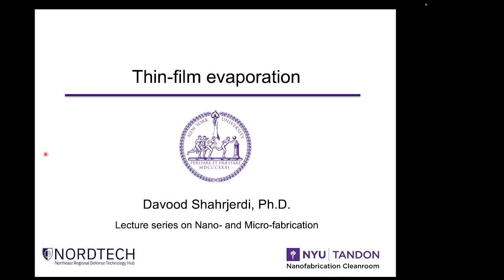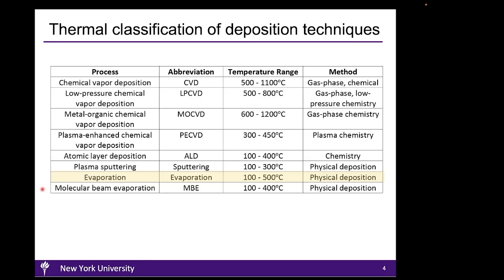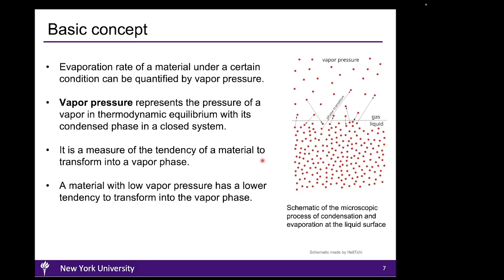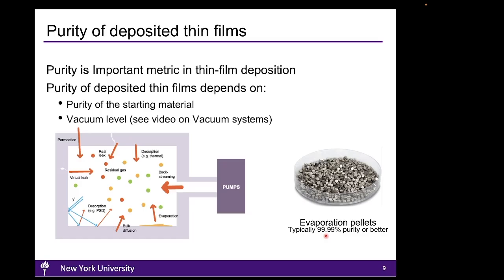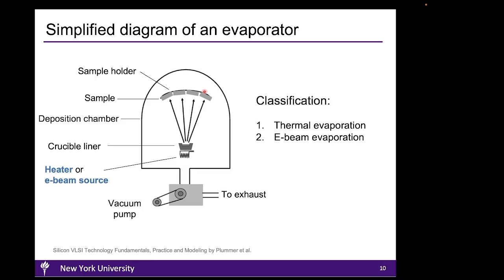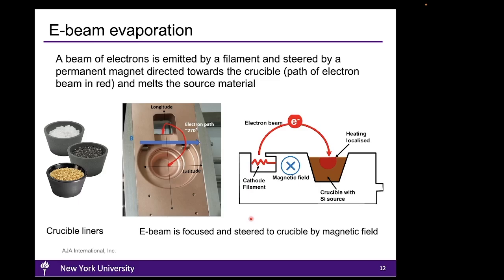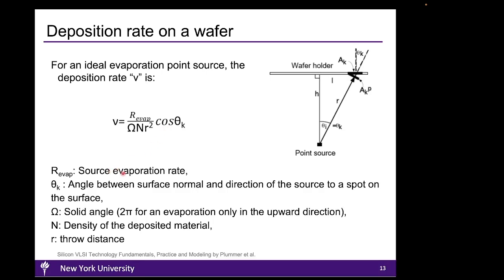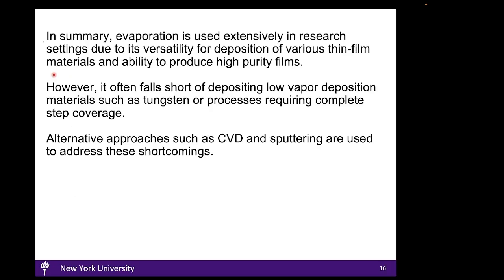Evaporation Video 8